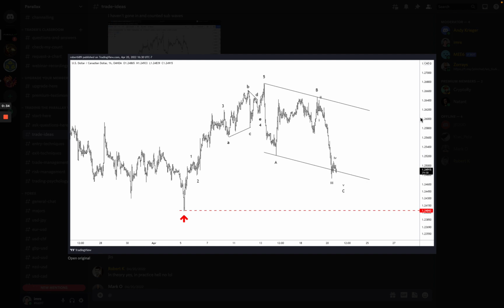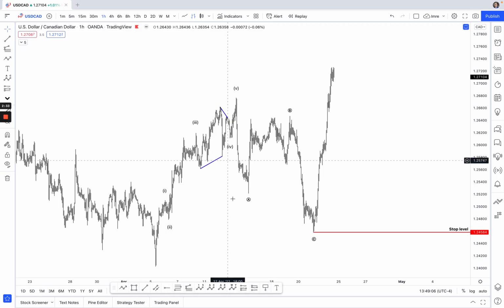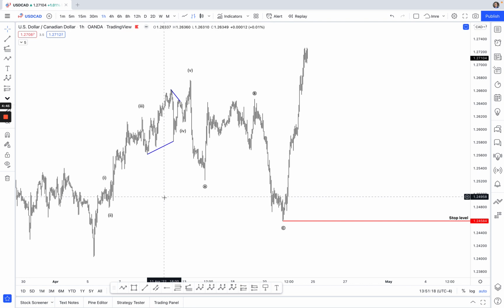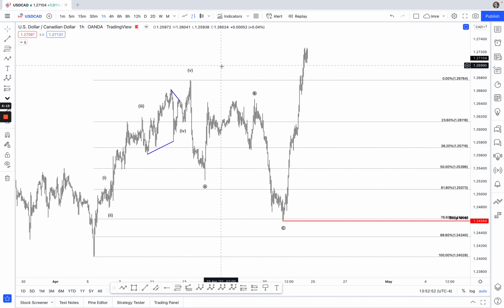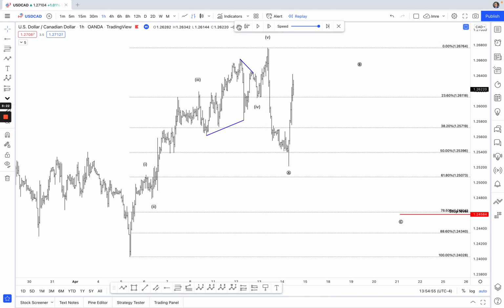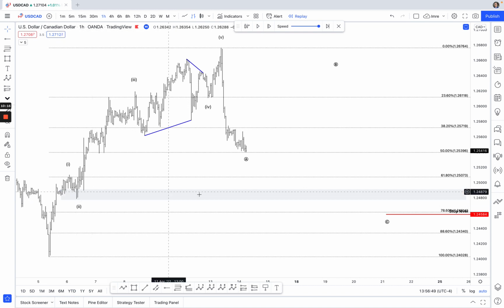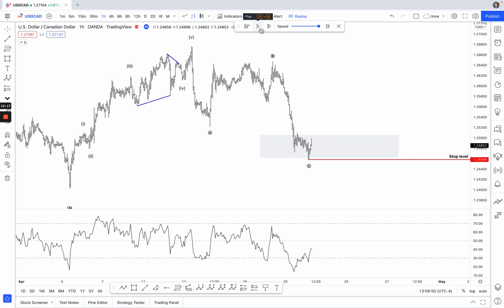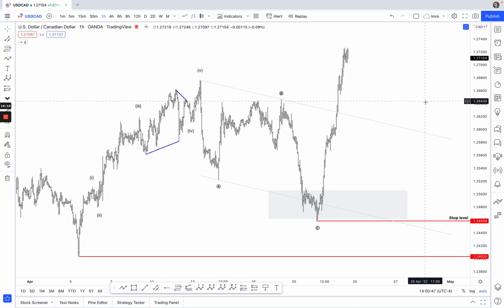Elliott Wave Trading - Pivot Points - IMPORTANT LESSON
Hi all

Here is a break down of Pivot Points within the Elliott Wave Theory by a professional Elliott Wave analyst.